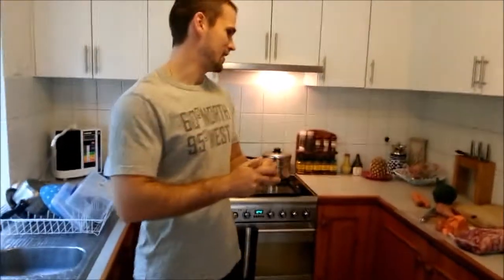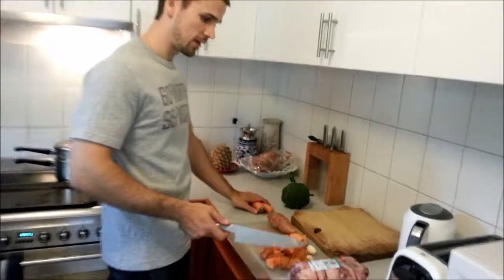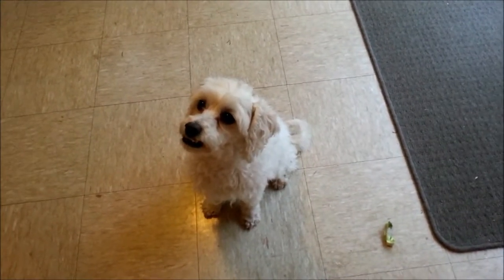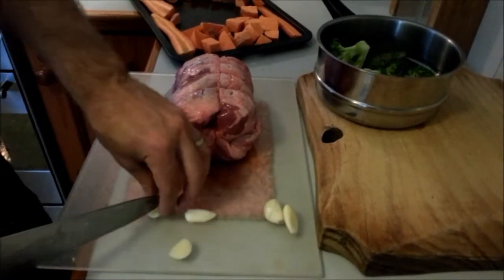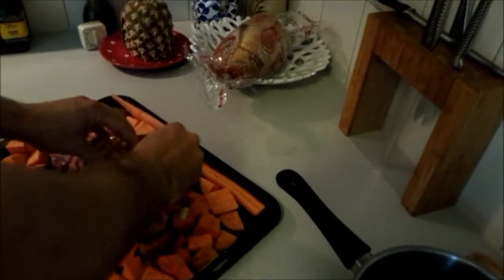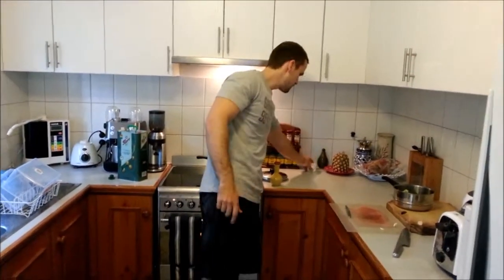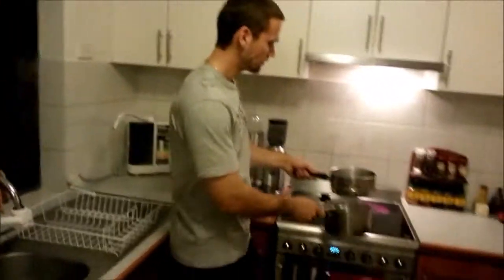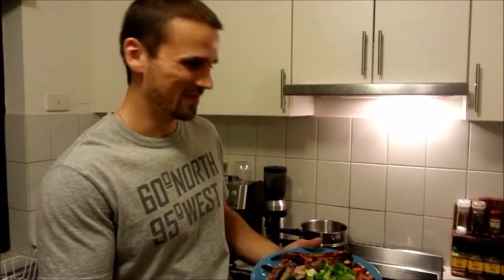Cooking with Dave Episode 4 Lamb Roast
Cooking with Dave Episode 4 Lamb Roast. Easy but not quick. :-)